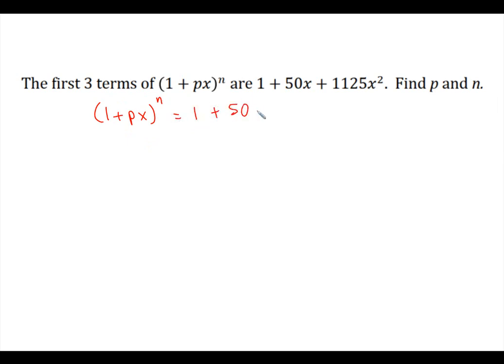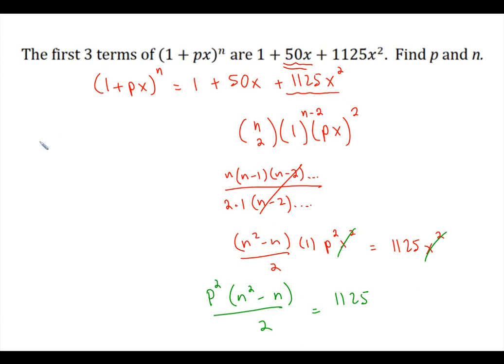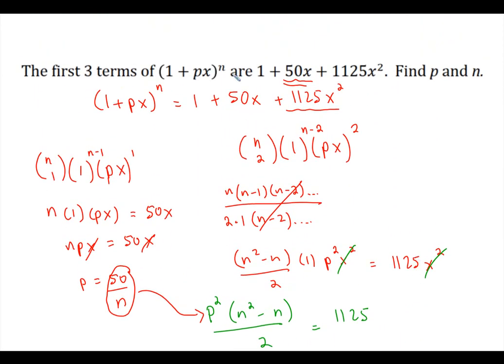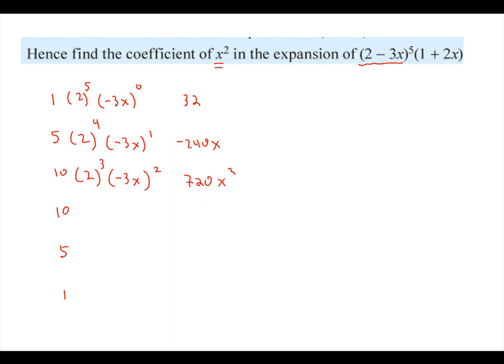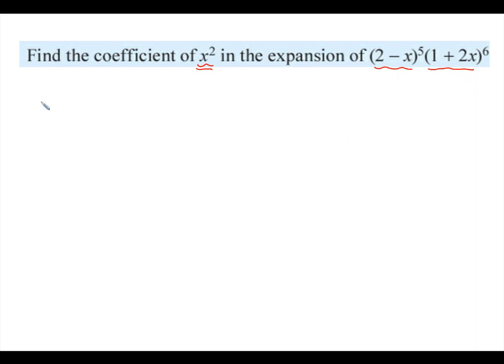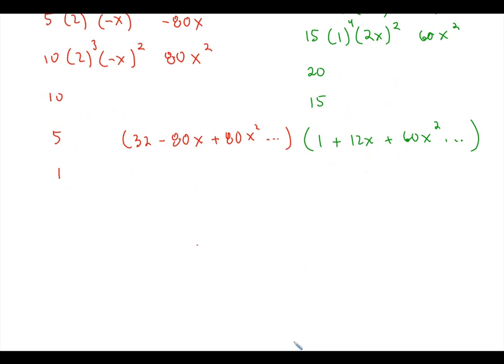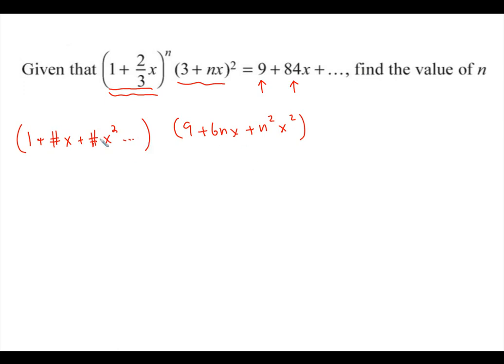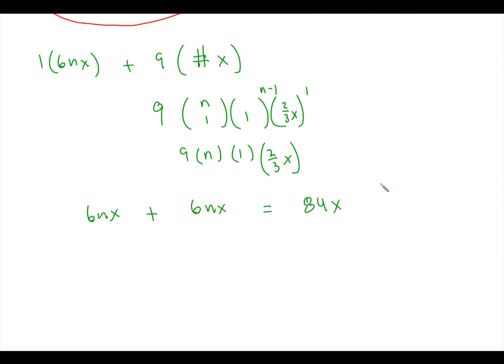Binomial Theorem Hard Examples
IB DP AA SL Binomial Theorem